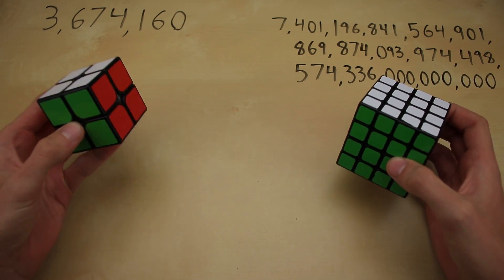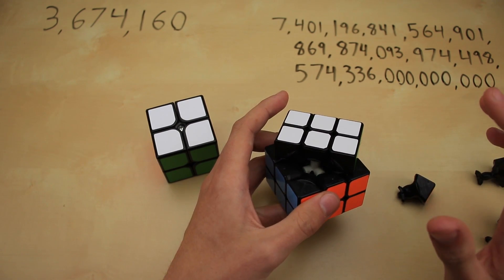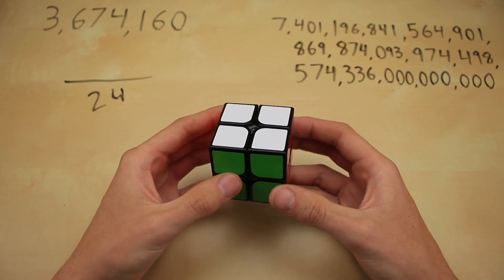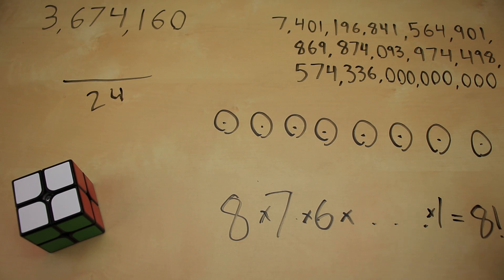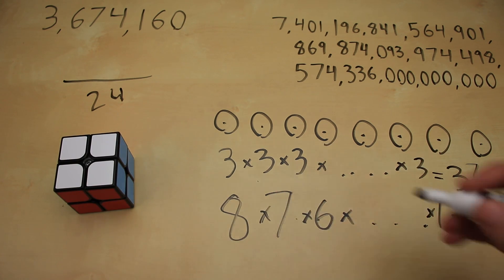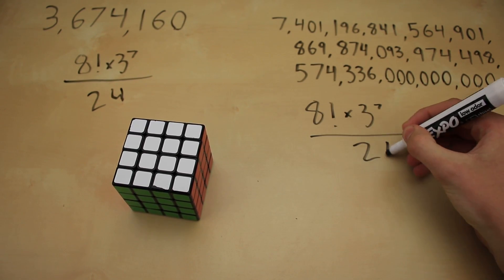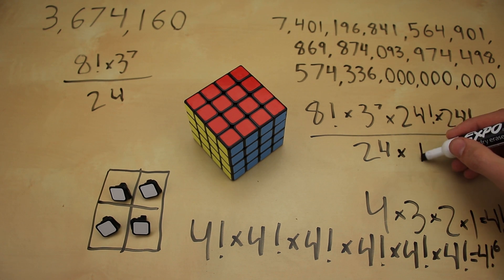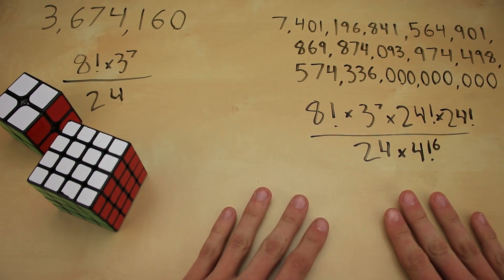Possible Positions on a 2x2 & 4x4 Rubik's Cube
I explain the process of calculating the number of possible positions the 2x2 and 4x4 Rubik's Cubes, or 3,674,160 and 7,401,196,841,564,901,869,874,093,974,498,574,336,000,000,000.